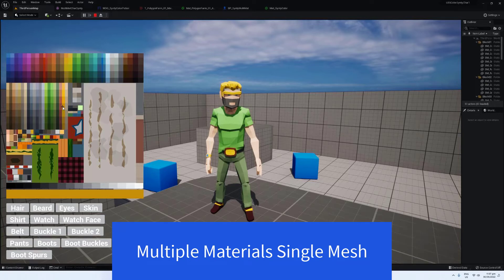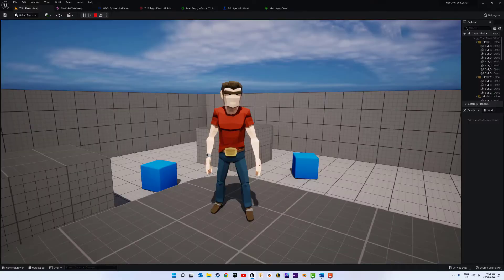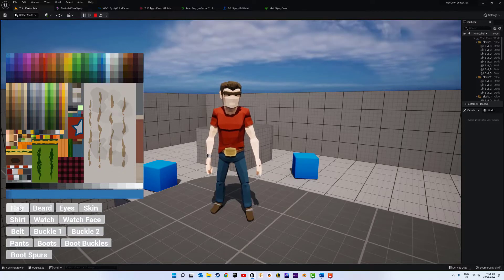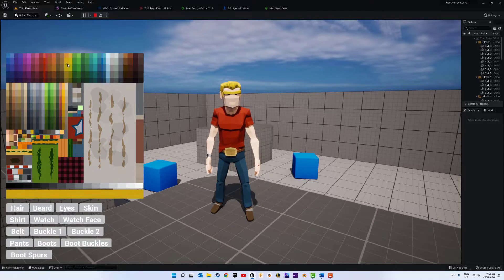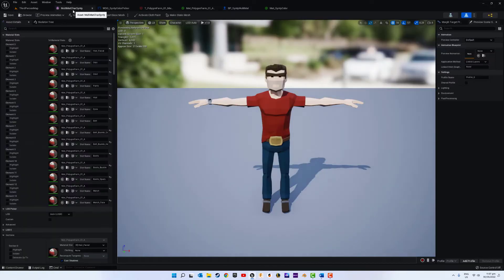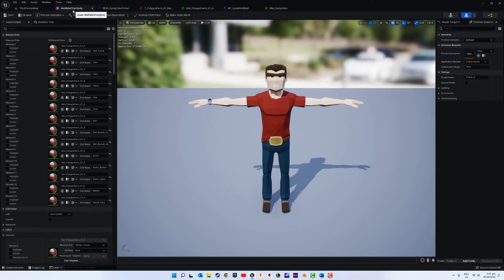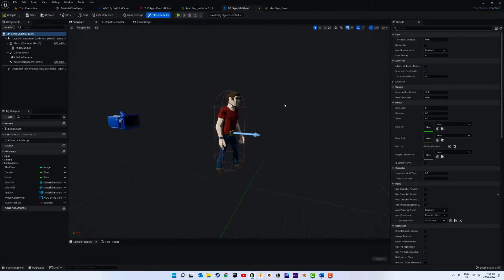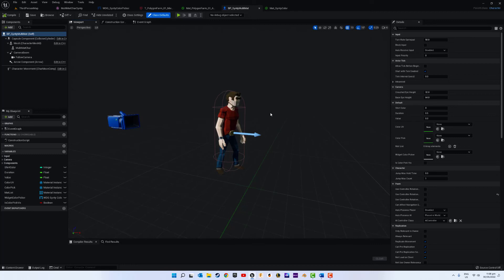UE5 - Multiple Material Single Character Mesh - Overview - Synty Assets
Overview for the next tutorials
1: Assign Multiple materials to mesh using blender and create the materials needed.
2: Create a color Picker Widget that references the Synty Texture colors.
3: Assign materials to Character.